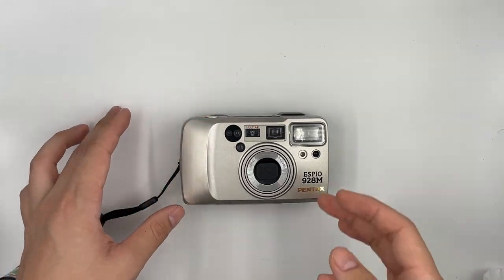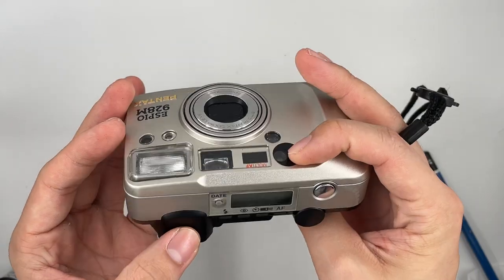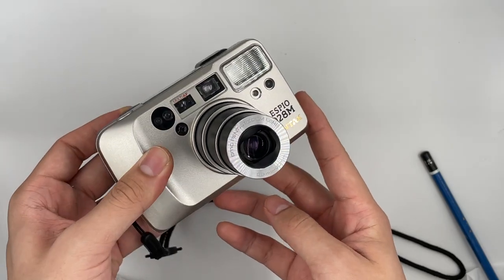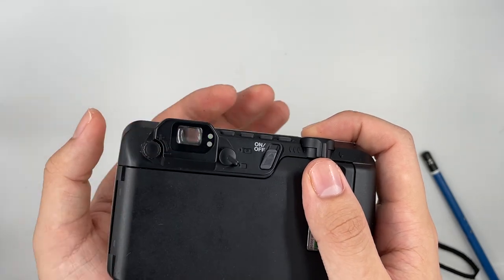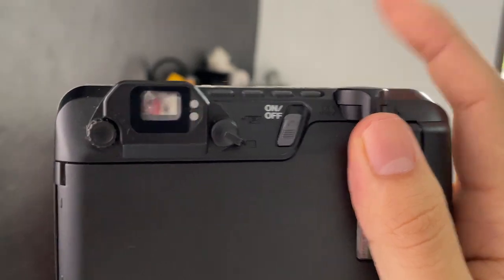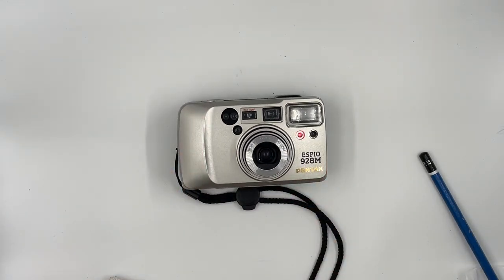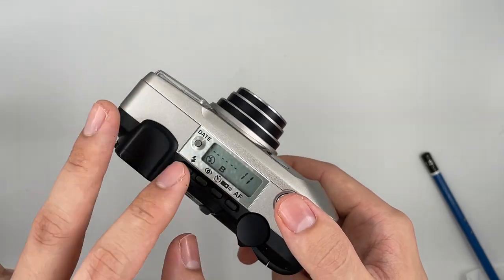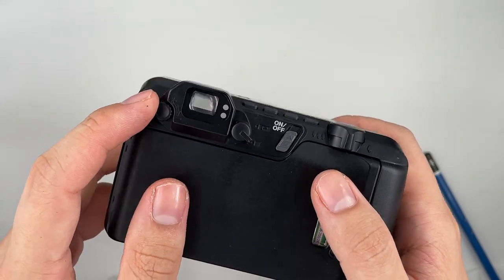Pentax Espio 928M